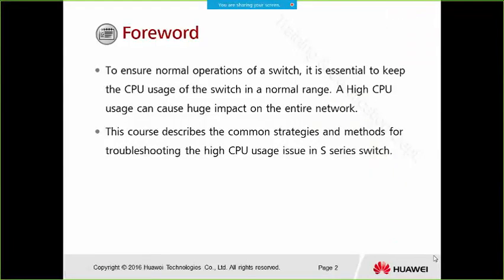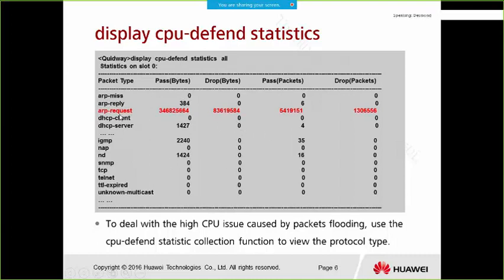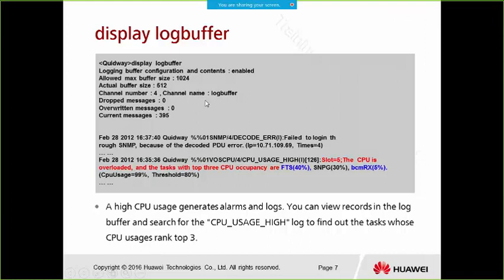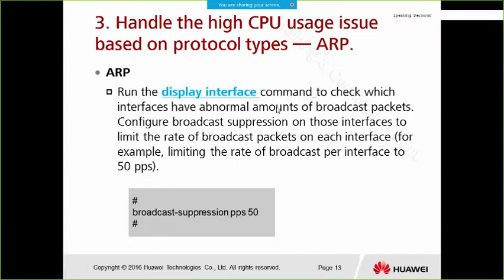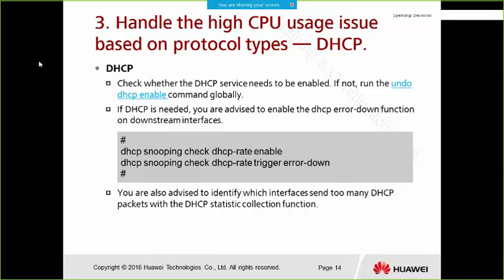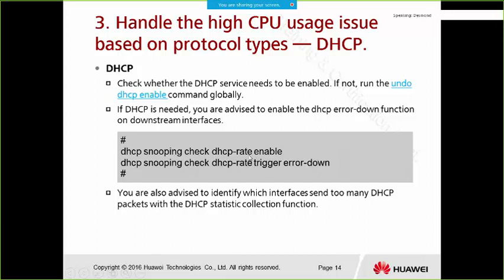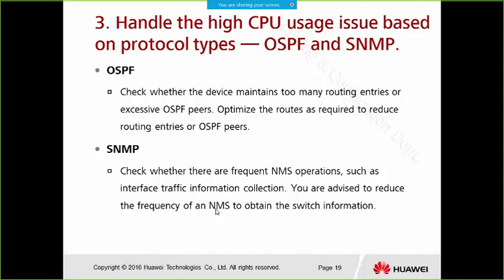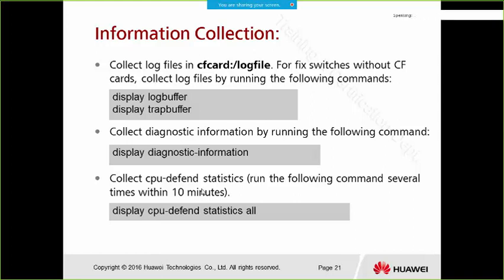How to Troubleshoot High CPU Utilization?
Huawei S series switch high CPU usage troubleshooting video provides guidance on how to deal with high CPU usage.